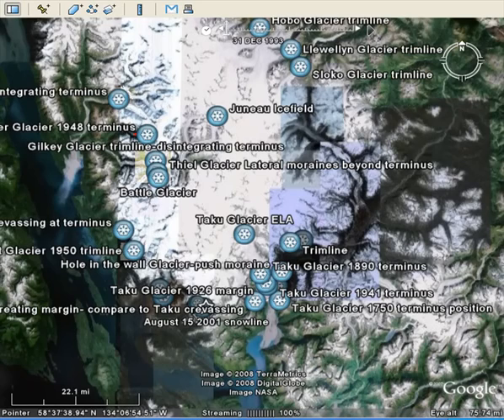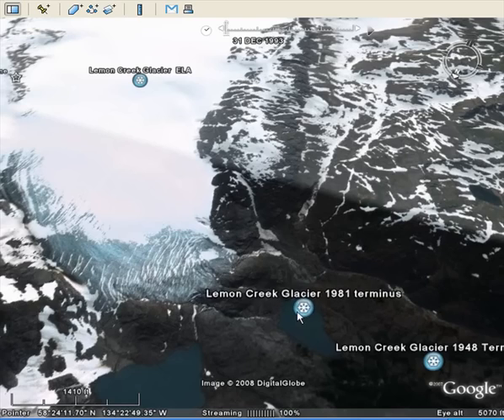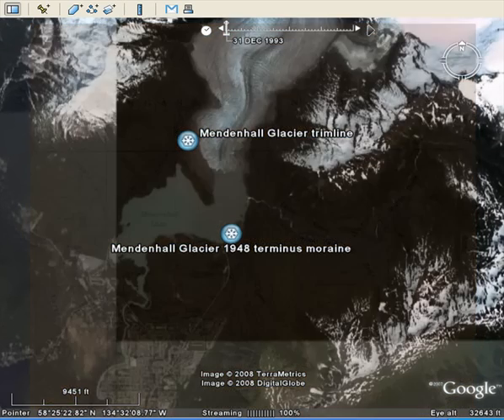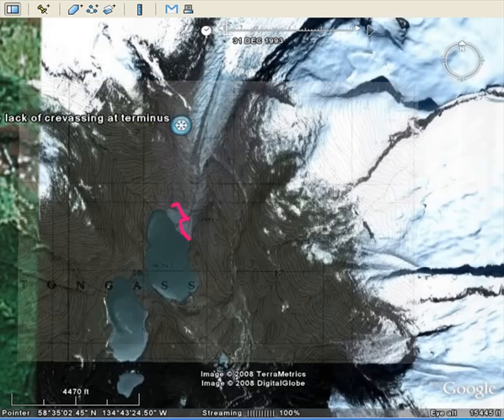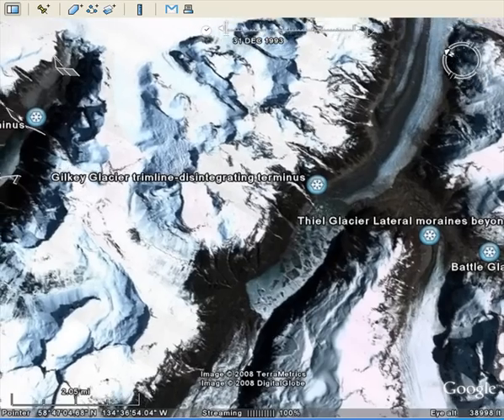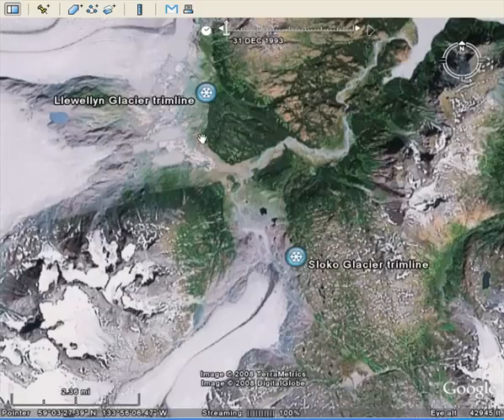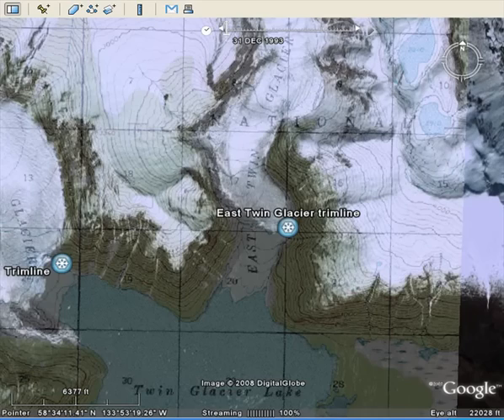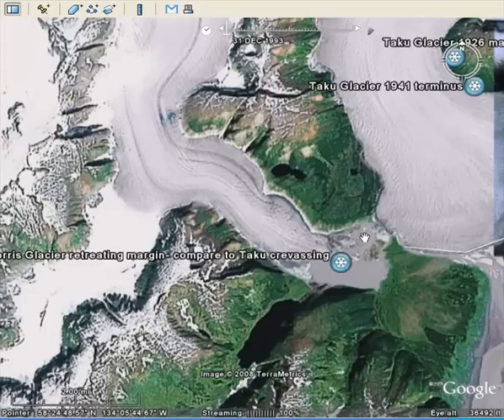Juneau Icefield Glacier Behavior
Changes in glaciers over the last 60 years on the Juneau Icefield 19 of 20 main glaciers are retreating due to global warming